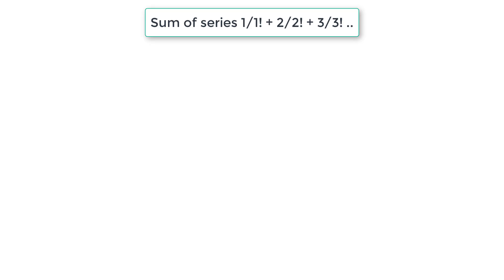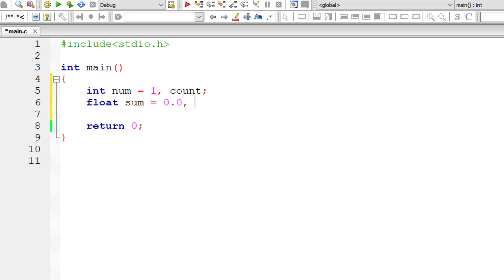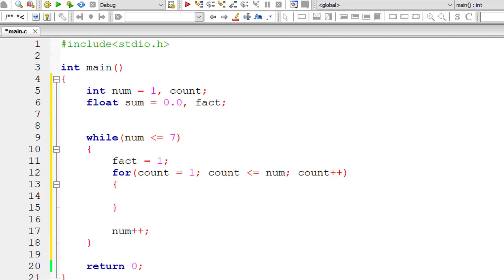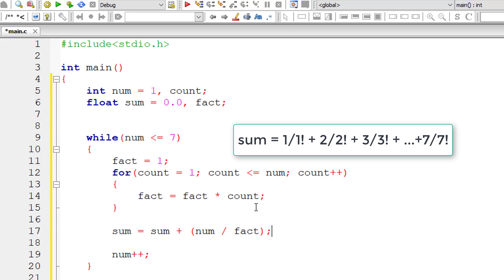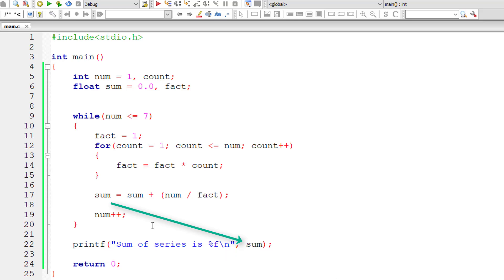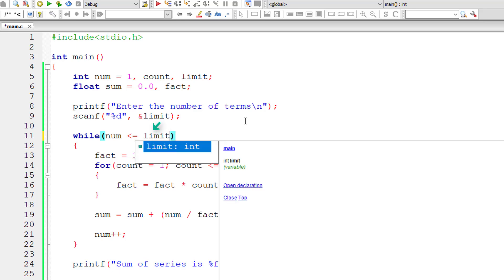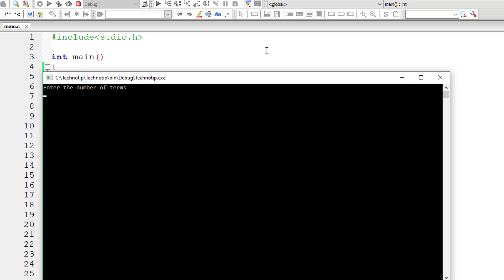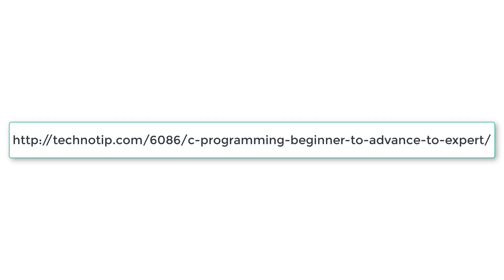C Program To Find Sum of Series 1/1! + 2/2! + 3/3! + .... + n/n!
Lets write a C program to add first seven terms of the following series 1 / 1! + 2 / 2! + 3 / 3! + + 7 / 7!

We've also written the C program to ask the user to enter the number of terms of the series that has to be added. Series 1 / 1! + 2 / 2! + 3 / 3! + + n/ n!